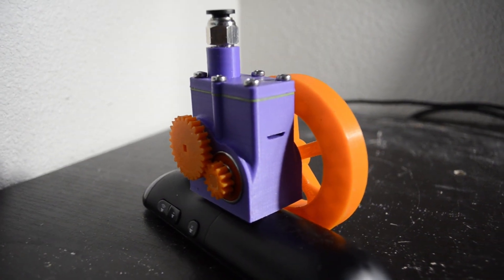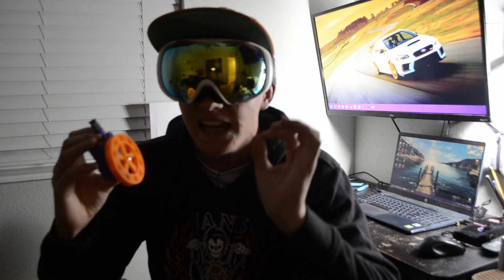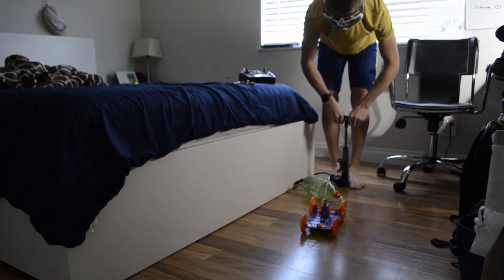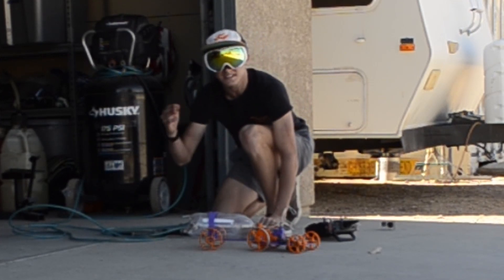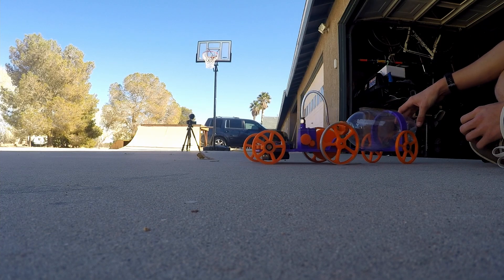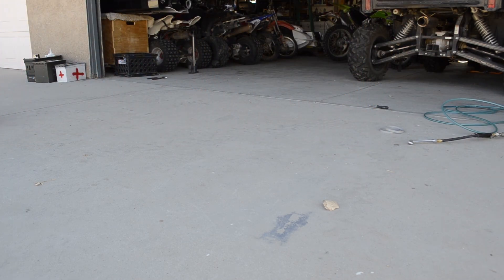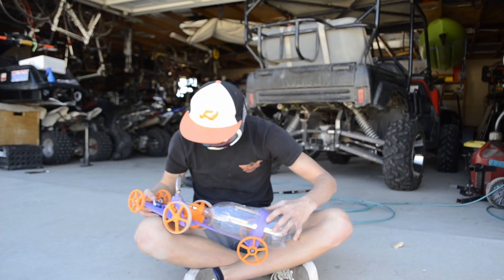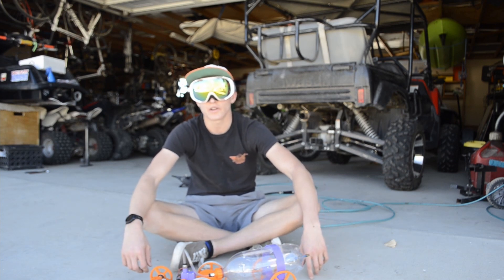RC Car That Runs Off Air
This is my attempt at making a vehicle that runs off air! (It worked pretty good!) I built this with my V2 Compressed Air Engine

Parts List:
- 1 3D Printer
- 1 PLA Filament
- 1 V2 4 Stroke engine
- 6 7mm x 22mm x 8mm Ball Bearing
- 8 M3 x 10mm Machine Screw
- 5 M3 x 20mm Machine Screws
- 1 2L bottle
- 1 Tubeless Presta Valve
- 2 1/4in NPT pneumatic fittings
- 1 servo battery
- 1 9G servo
- 1 receiver/transmitter
- 1 double sided mounting tape
- 1 Adhesive Velcro

Hello! My name is Axel Dayton and I build a lot of stuff! The thing is I need your help to make videos in the future. All you need to do is comment a video idea down in the comments section and the most liked comment will be selected for a future video!

Tools I use:
Ender 3
Cr-10 v3
Purple PLA Filament
Orange PLA Filament